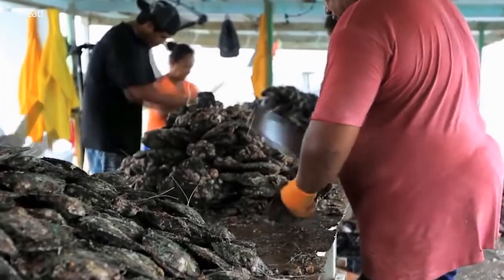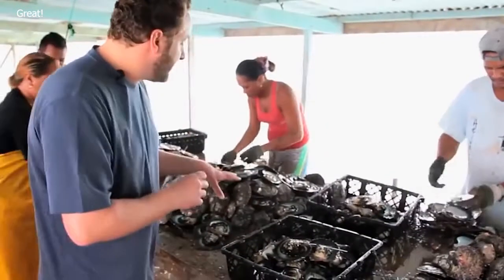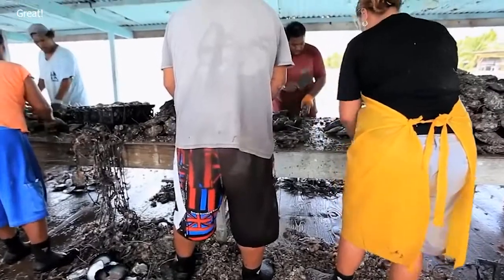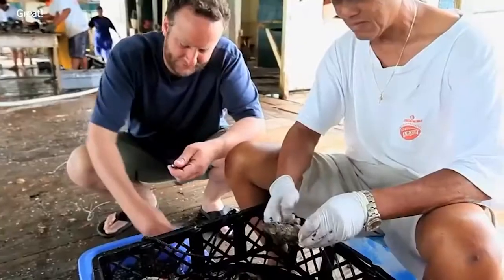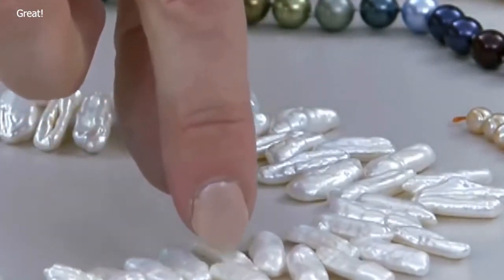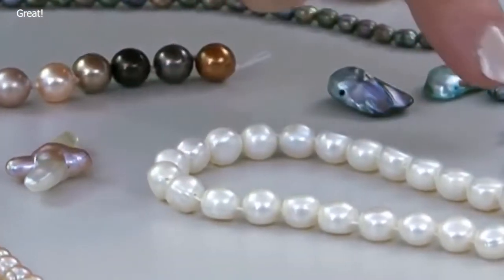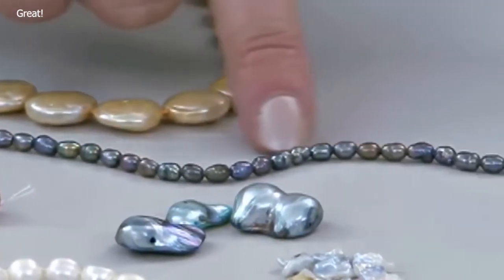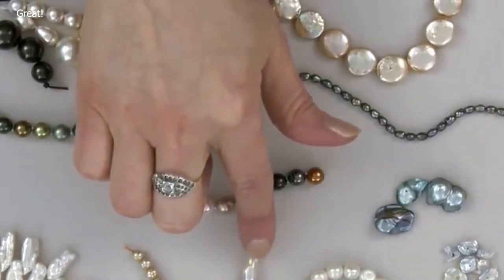Awesome Discover Harvesting Pearl Under The Sea, Pearl Production Process Very Beautiful